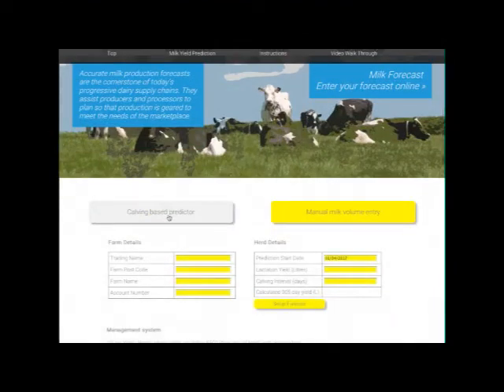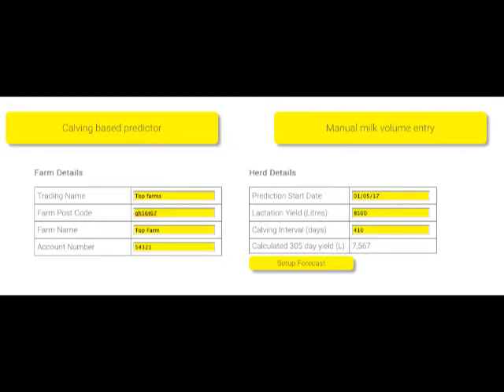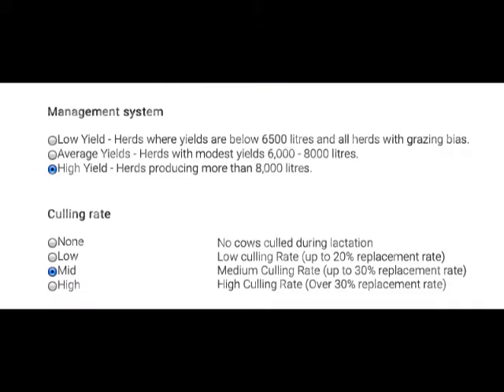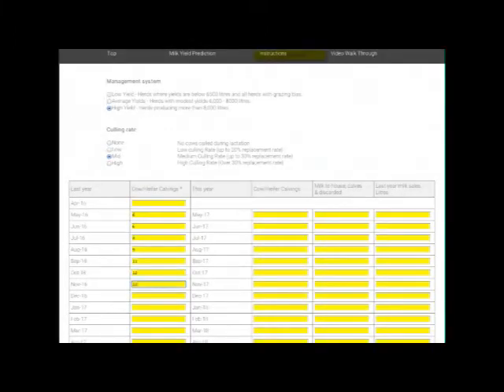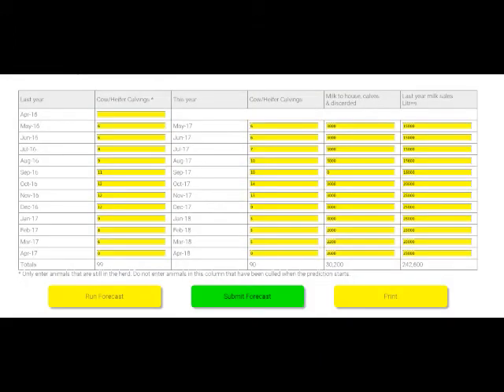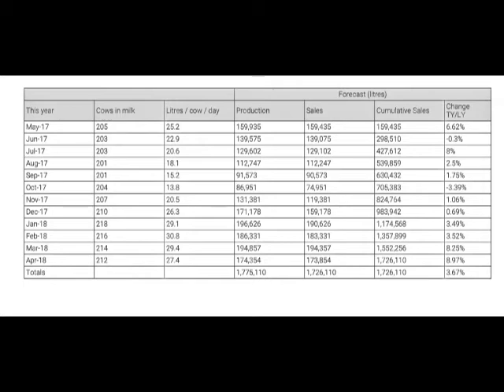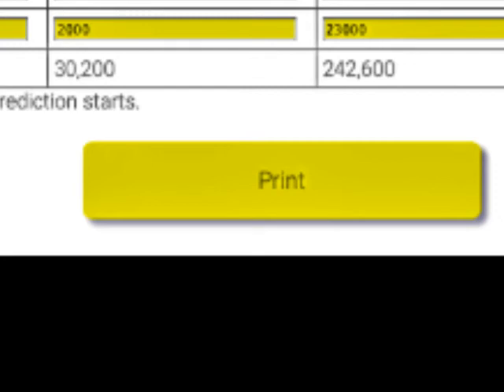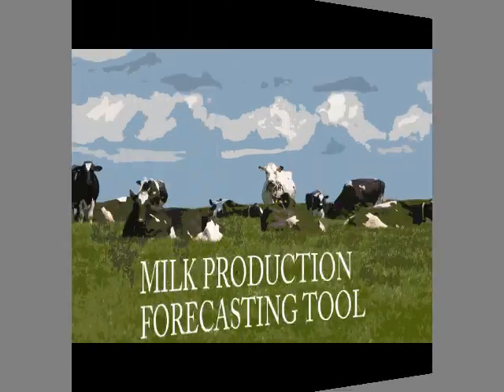Herd Milk Prediction Help File 0417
Video Help File